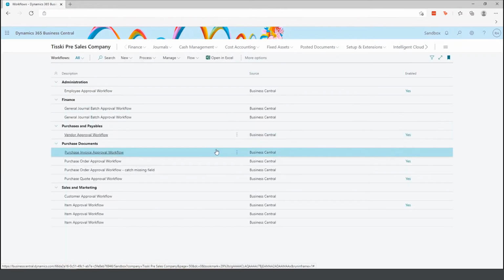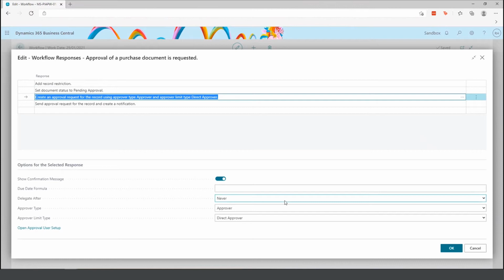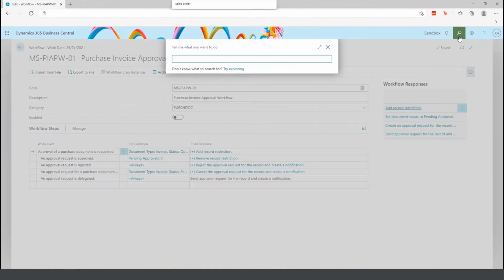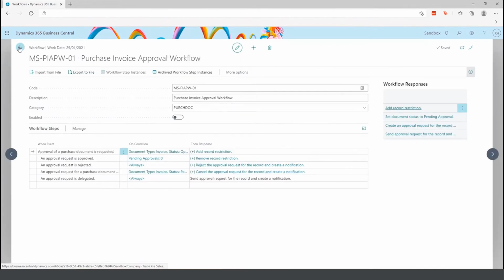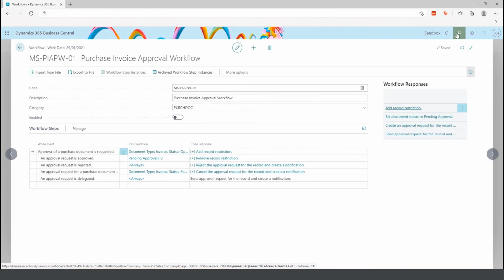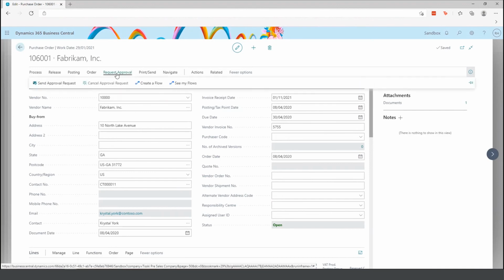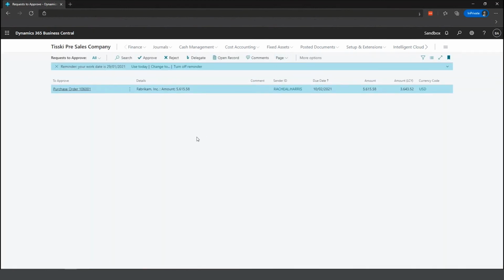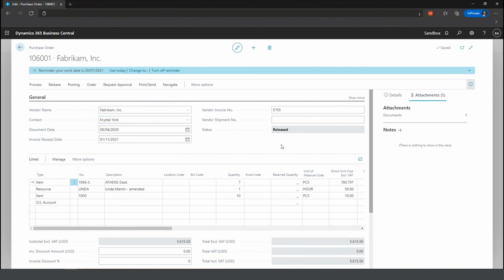Microsoft Dynamics 365 Business Central Approvals+ Package Demo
Racheal Harris, Tisski ERP Consultant, demonstrates the breadth of functionality available in our Approvals+ Business Central package.

The Business Central Approvals+ add on offers the ability to carry out approvals for journals, sales and purchase documents within BusinessCentral.

Learn more about this package and how you can spread the cost of your new finance system